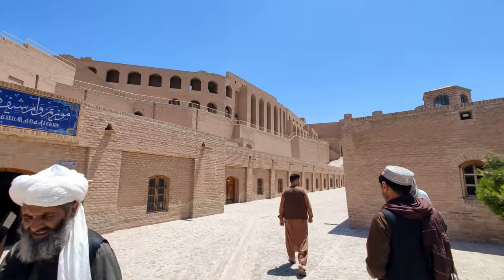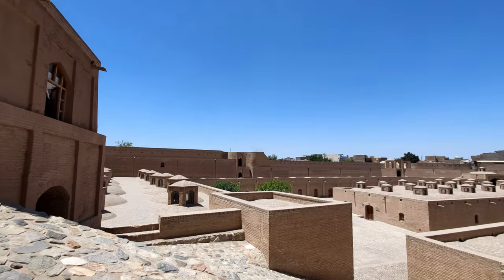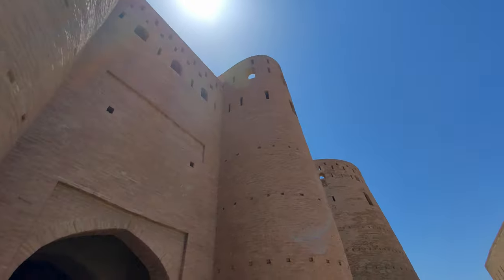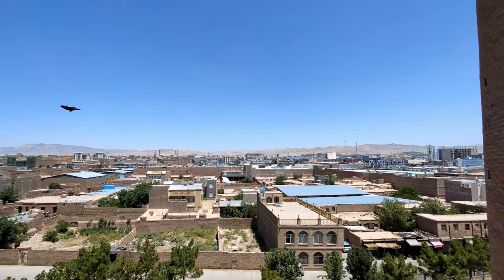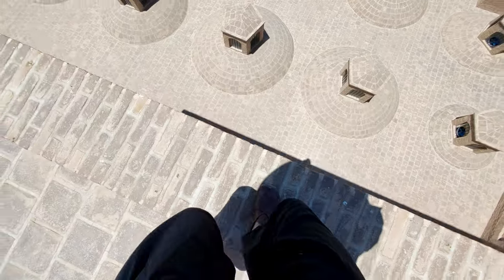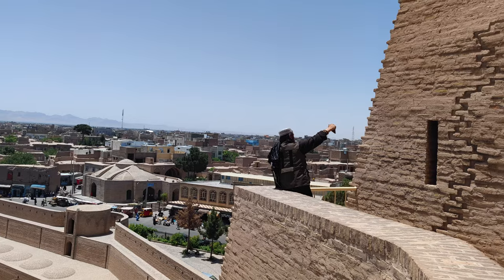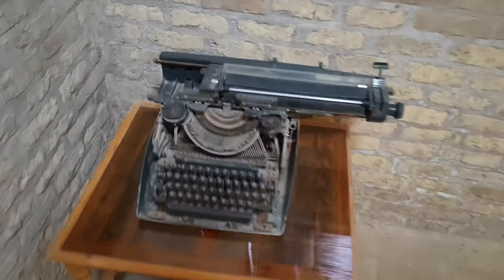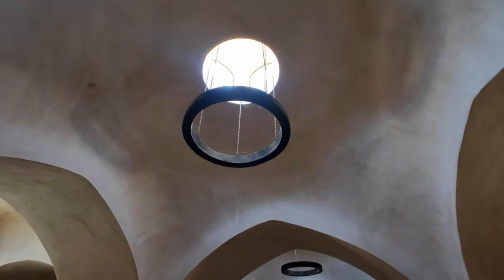Australian Explores Historical Citadel In Herat, Afghanistan🇦🇫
If you like my content, please consider supporting me!

The Citadel in Herat was another gorgeous, unexpected surprise in a city full of lovely things.

ډير مننه